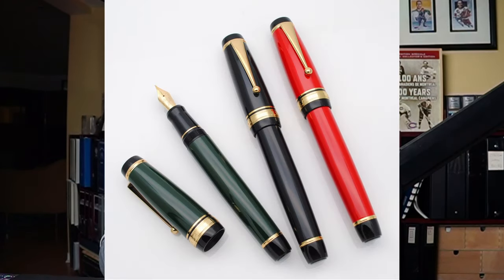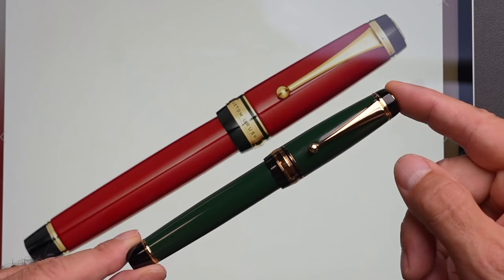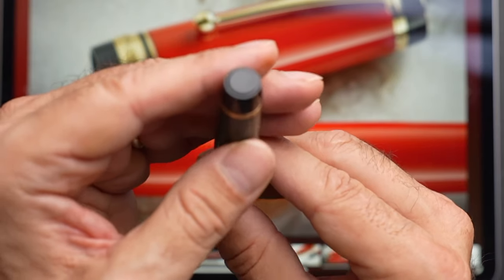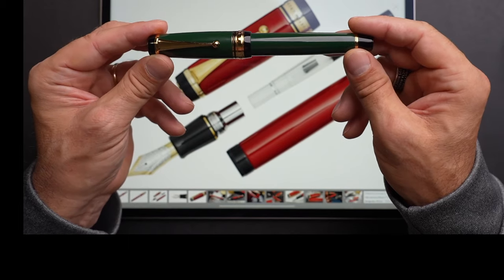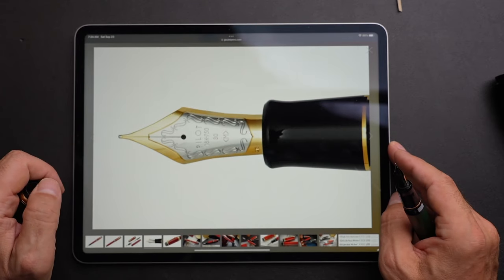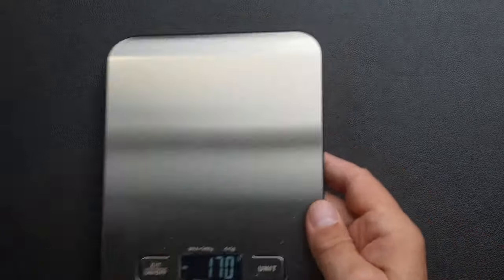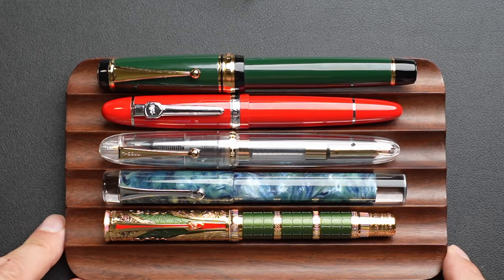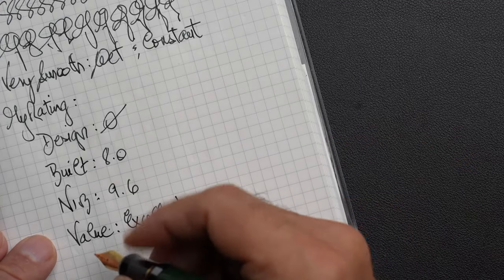JD METAL BIG PEN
Fountain Pen Review
Vincenzo reviews the JD METAL BIG PEN fountain pen.

00:00 - Intro Video
01:16 - Opening Remarks
02:32 - Its overall design; comparison with Urushi Pilot Custom
05:21 - Capped view
05:51 - The cap
08:19 - The Main barrel
09:47 - The filling mechanism and nib section
13:39 - Posting
14:44 - The materials
16:46 - Inside Cap
17:59 - Weight Comparison
20:42 - Size Comparisons
22:17 - The Writing Sample
26:11 - My Rating